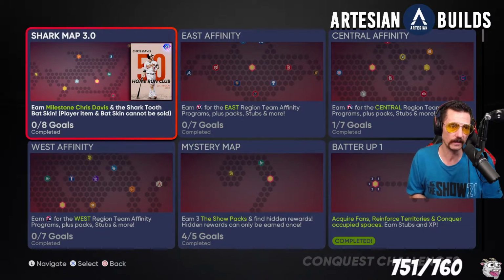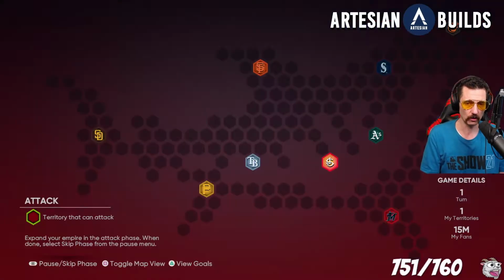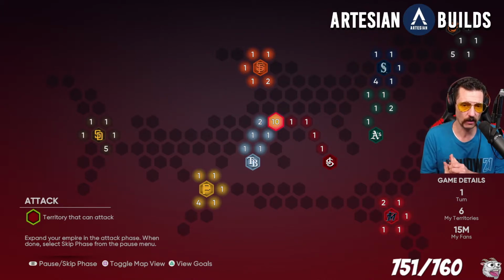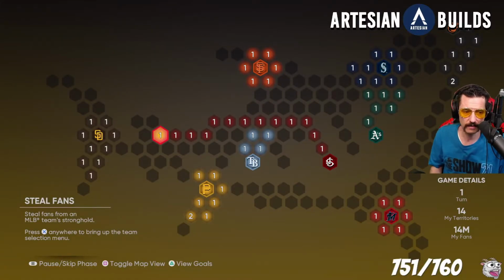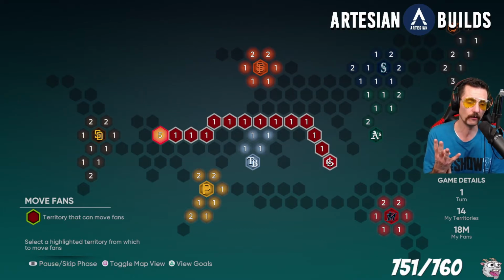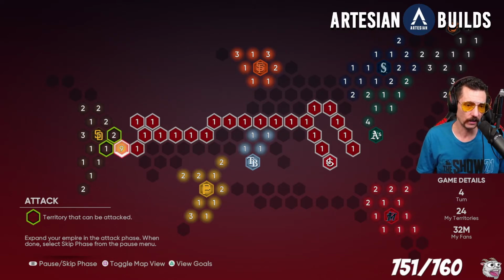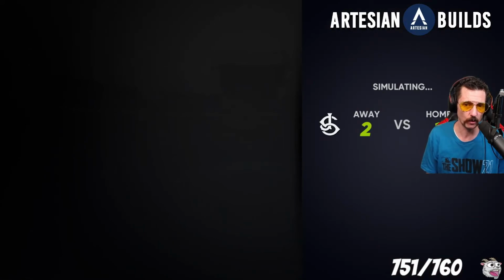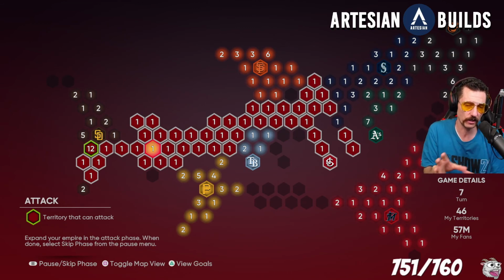Conquest Tutorials On Shark Map For MLBTheShow21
In this video we give an update on how to do Conquest Maps on MLBTheShow using the Shark Map. This is for newer players to the game and maybe some older players that might have been wondering how exactly how to attack a map quickly and efficiently. Thank you for taking the time to watch the video and have a great day